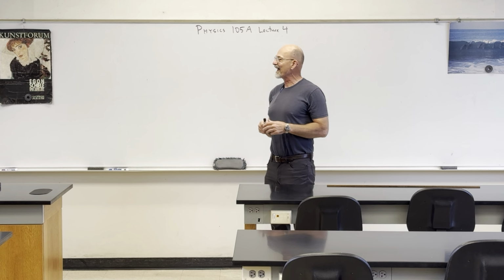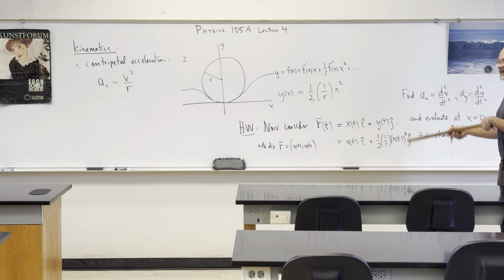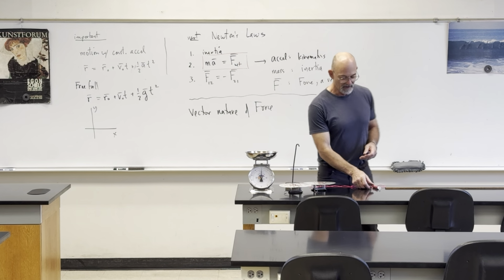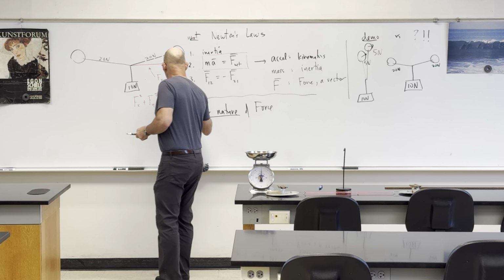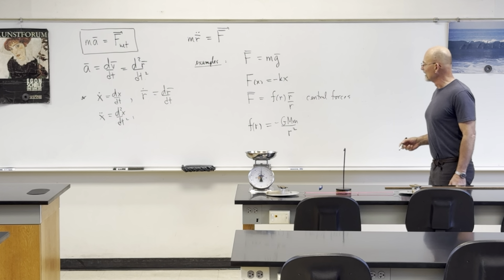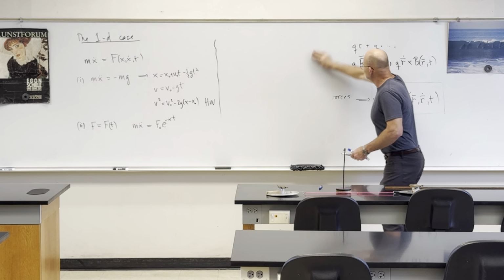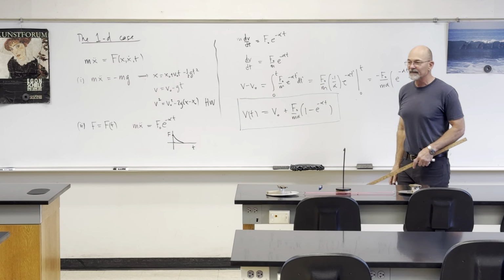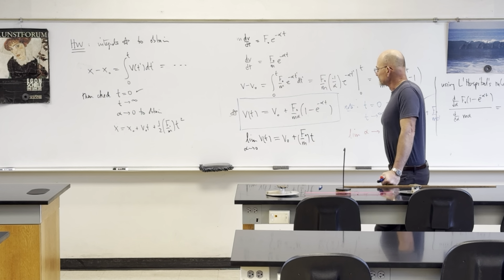Physics 105A lecture 4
Kinematics, forces, Newton’s laws of motion, and some examples.